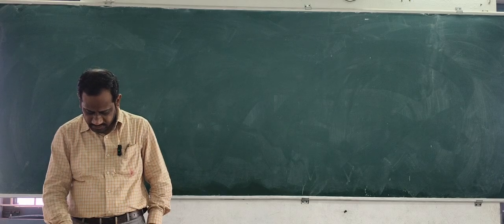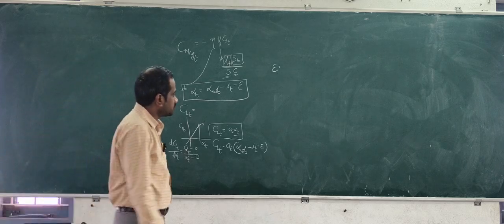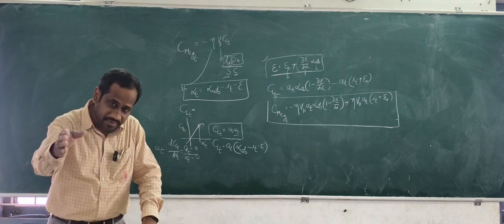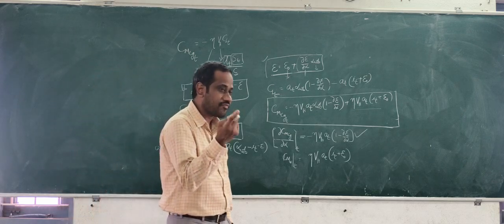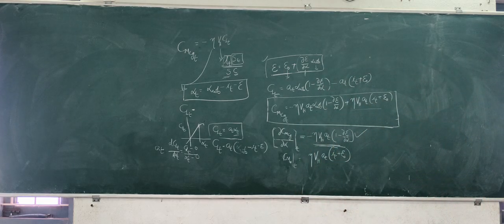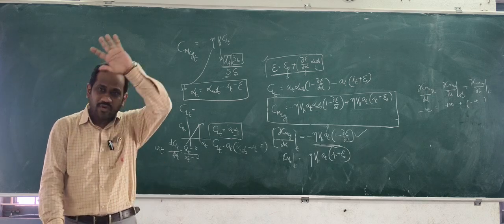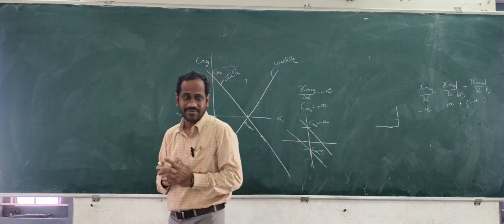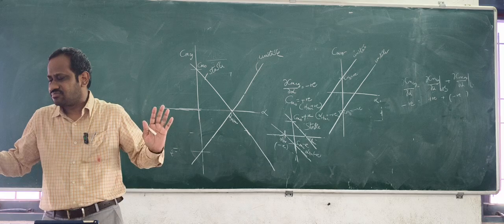STATIC LONGITUDINAL STABILITY AND CONTROL (Part 3)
Horizontal tail contribution to longitudinal static stability